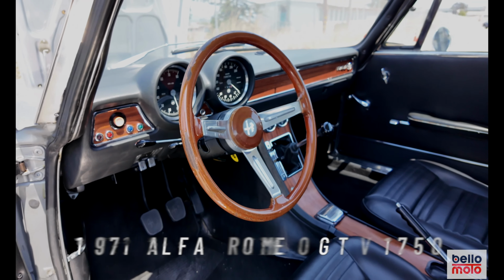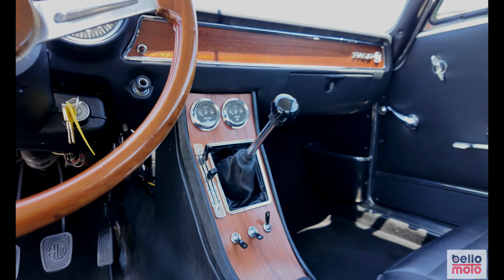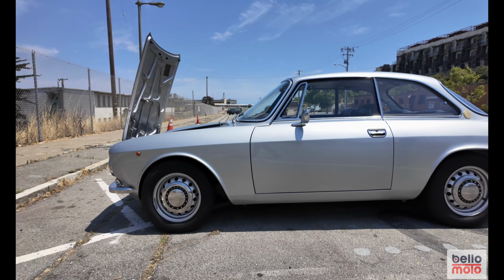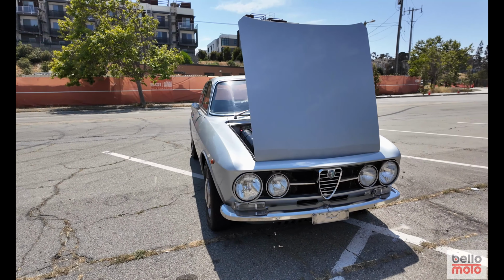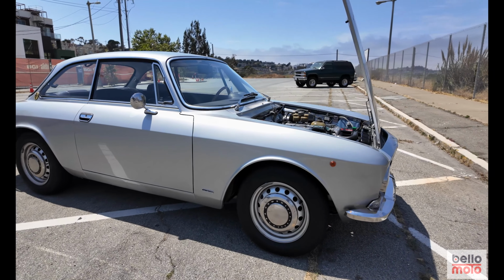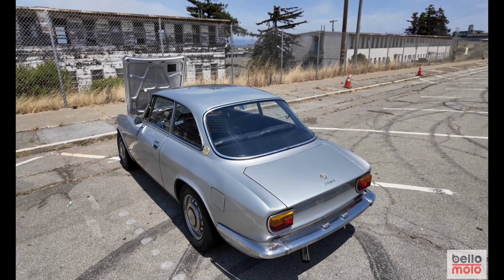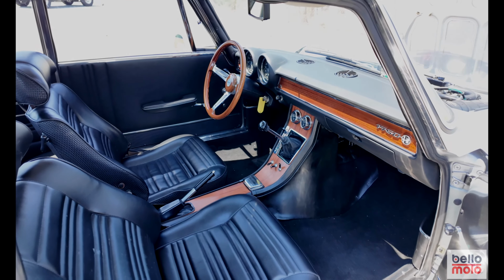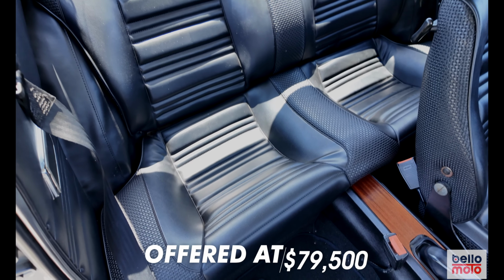1971 Alfa Romeo GTV 1750 | Bello Moto Walkaround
A truly special GTV that we acquired from the personal collection of a close friend in northern Italy.  This car has been pampered and maintained by a dedicated Alfisti for over 20 years.  It presents beautifully in all regards and is fairly considered an 8 out of 10 points example.  Attentive service history and documented maintenance since 2014.  Fully sorted, performance and handling display the legendary rightness for which the GTV 1750 is known.  The body is in superb condition, showcasing the iconic lines in the original metallic silver color.  Panel fit and finish are smooth and correct, with no rust ever.  All trim, glass, lenses, badges, and details are correct and in very good condition. The interior has been fully refreshed and is in excellent shape.  Overall, it is a rare find - a personally cared for car, showered with love, owned with pride - ready to enchant a new enthusiast.

In person, this GTV makes a very positive impression and passes the most rigorous inspection.  The metallic silver paint finish is lustrous and smooth.  Overall appearance is remarkable,e and the car appears far younger than 52 years.  In particular, the grille, bumpers, and tail appear virtually new.  This GTV rolls on the classic Alfa porthole steel wheels with original hubcaps.  A quadrifolio badge adorns the C-pillar, and chrome bullet” racing” rear view mirrors are fitted to each door.  The overall look is perfectly on point for a 1971 GTV, one of the most attractive color schemes and faithful to the original design.  It is a stunning motorcar.

The interior has been restored with a new dash pad, redone console and wood cladding, a new steering wheel, and a new rear parcel shelf.  All instruments have been serviced, and various interior trim bits, buttons, and chrome have been replaced. The upholstery has been redone with an OEM matching kit, and new floor mats have been fitted.  The artful dash, wood trim, console, and door panels are all in excellent condition.

The advantage of being owned by a true Alfisti who was in love with this car is that it is in mechanical condition. The odometer shows just under 75K miles, which is believed to be accurate.  The engine is fitted with the dual Solex 40 carburetors and displays excellent compression and oil pressure, as expected. It delivers spirited performance and a delightful exhaust tone thru a stainless steel exhaust system. At approximately 40k miles a major service was performed including a new water pump, new fuel pump, driveshaft bearings and replacement of various gaskets.

The gearbox has just been completely rebuilt, including all new synchros.  Clutch was replaced a few years ago and is in good order, clutch hydraulics have just been redone.  The car shifts and drives as new.  Steering is tight and accurate, free of excess play.  Brakes front and rear, discs, pads and calipers and the master cylinder were all replaced a few years ago and are in fine order. A stout chrome steel sump guard has been installed. Chassis upgrades fitted some time ago, including KONI shocks and Eibach springs.  Handling is sharp and responsive, and ride quality remains smooth and steady. Overall, mechanically, A1 in all regards.

This unique Alfa Romeo coupe shows beautifully and delivers all of the excitement and nuance for which the 1750 series GTV is noted. The well balanced chassis responds crisply to the accurate steering, the ride is supple and composed, the brakes are smooth and powerful, and the engine sings a pleasant note with each snap of the gearshift.

Impressive restoration of a very well cared for GTV 1750, with inspection and service of all vital mechanical and electrical systems as needed.  A rare and special example of one of the most desirable Alfa Romeo models, pampered by the previous owner  and ready to delight a new one.

Offered at $65,975 plus tax and fees.

All import paperwork is in order, and fees and duty are paid.

Comes with the current California title.

Year: 1971

Make: Alfa Romeo

Model: GTV 1750 - European Model

Odometer 120,000 Km / 74,564 Miles

Vin :  AR 1386091